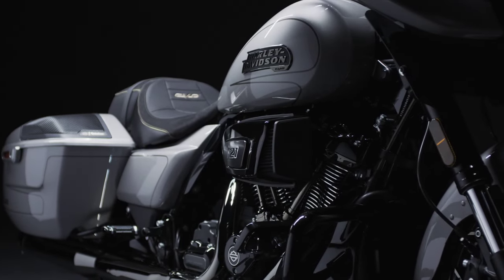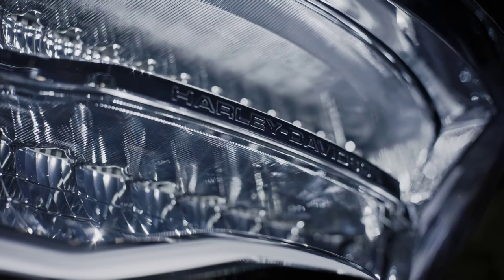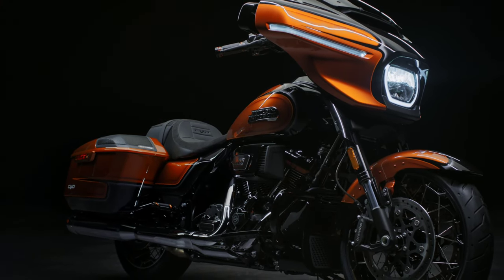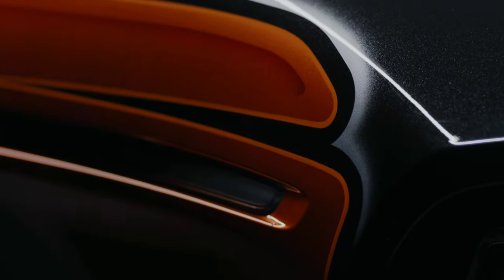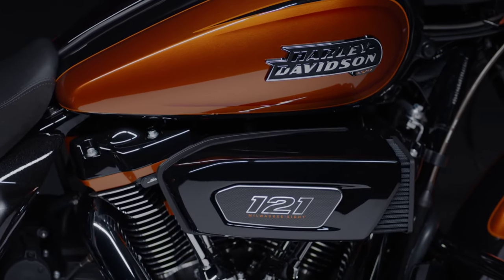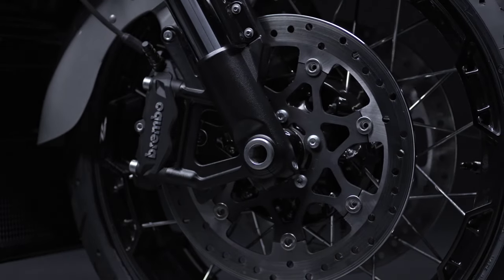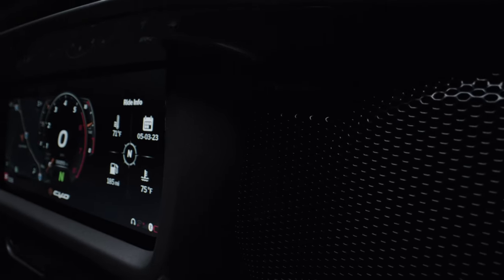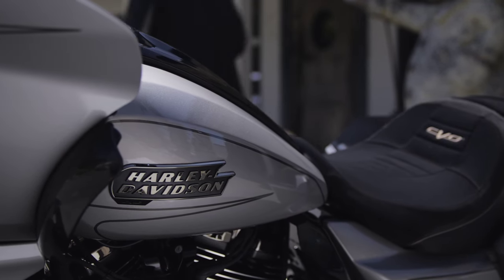2023 Hardley Davidson CVO Street Glide and CVO Road Glide Powered by Milwaukee-Eight VVT 121 Engine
PINNACLE PERFORMANCE

The bragging rights of riding a motorcycle powered by the new Milwaukee-Eight VVT 121 powertrain are exclusive to owners of the 2023 CVO™ Street Glide® and CVO Road Glide models. This 121-cubic-inch 45-degree V-Twin engine establishes a new benchmark for factory-installed torque and displacement available in a Harley-Davidson Touring motorcycle – approximately 8 percent more torque and 9.5 percent more horsepower than the Twin-Cooled Milwaukee-Eight 117 engine – while further improving thermal comfort for the rider and producing an intoxicating exhaust tone. The Milwaukee-Eight VVT 121 is equipped with a number of new features, including optimized liquid-cooled cylinder heads with a new cooling system, variable valve timing (VVT), and a new intake tract. A single counter-balancer is tuned to cancel undesirable vibration.

ICONIC DESIGN, REDEFINED

CVO Street Glide Model Fairing
While an all-new batwing fairing exclusive to the CVO™ Street Glide model retains the iconic “T” shape, the silhouette has been updated to present a faster overall look with the splitstream vent now fully integrated into the design. Undercuts beneath the headlamp are more pronounced. Signature LED lighting is used as a distinctive design element and provides instant recognition of the new model, even at night. Amber LED turn signals are seamlessly integrated into the left and right lamp elements, eliminating separate turn signals for a cleaner over-all look.
CVO Road Glide Model Fairing
The all-new CVO Road Glide model fairing presents an aggressive update to the classic Road Glide model “sharknose” design, with more surface tension and the definition of a well-trained athlete. In examples of design flow, the aft edge of the new fairing relates to the fuel tank shape, and the edge of the lower portion of the fairing to the front engine cylinder. A single LED headlamp has a wide, horizonal shape and appears to have twin elements, recalling a key feature of all previous Road Glide fairings. The “W” shape of signature forward lighting provides instant recognition of this new model. Amber turn signal lamps are integrated within the outer portions of the signature lighting, eliminating the previous bullet turn signals.
Other new design elements are featured on both the CVO Street Glide and CVO Road Glide® models. The front fender is trimmed at the rear and has less skirt depth to reduce visual mass at the front of the bike and to reveal more of the distinctive wheel, the inverted forks and Brembo radial brake calipers. The 6-gallon fuel tank presents a new taut and stretched surface, with a distinctive shoulder bevel. The side covers are shaped to create a linear pull through the center of the motorcycle to the saddlebags, which have three-dimensional shape in harmony with the fairings and fuel tank. While the new luggage appears more compact, it actually has slightly more volume for speakers and cargo. The new Combo Cast Laced wheels (19-inch front/18-inch rear) make a bold custom statement, with a black machine-cut cast-aluminum rim and laced spokes for a look that is both rugged and exclusive. This design also enables TPMS (tire pressure monitoring system) on a laced wheel.

PAINT AND FINISHES

The new CVO Street Glide and CVO Road Glide® models will be offered with two paint/finish choices:

Standard Dark Platinum with Bright Smoked Satin pinstriping and color-matched inner fairing. Powertrain and air cleaner are Gloss Black with Scorched Chrome accents on the engine inserts. The lower rocker boxes, pushrod tubes and exhaust are finished in Scorched Chrome. Adversary™ Collection accessories are finished in Black powder coat with machined highlights.
Optional for an additional charge, Whiskey Neat/Raven Metallic two-tone with color-matched inner fairing. This complex paint scheme is hand-applied. Raven Metallic panels are laid over the deep orange Whiskey Neat base, with airbrush accents and a bright orange pinstripe at the color break. Powertrain and air cleaner are Gloss Black with orange accents on the engine inserts. The lower rocker boxes and pushrod tube collars are painted Whiskey Neat. Pushrod tubes and exhaust are chrome. Adversary™ Collection accessories feature a Black and Orange double anodized finish.